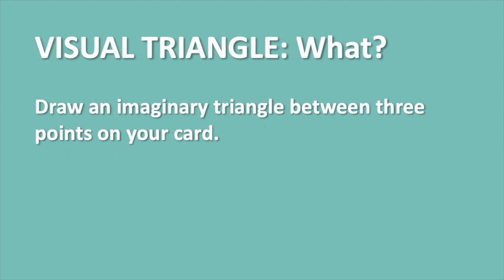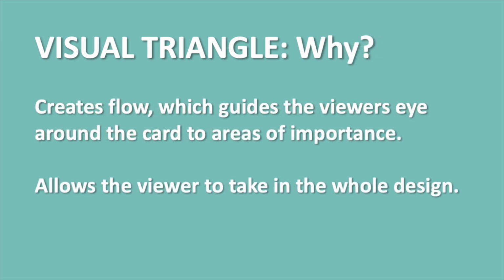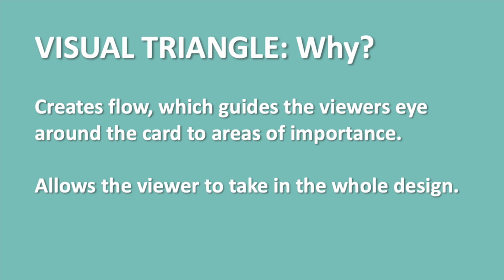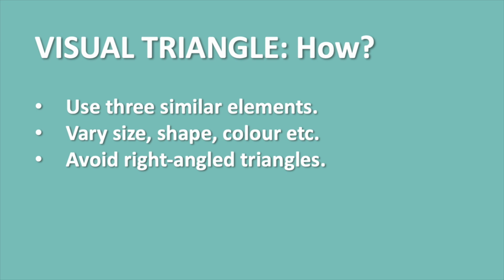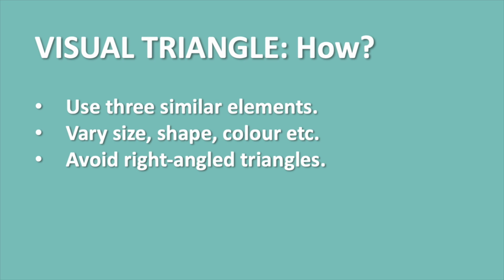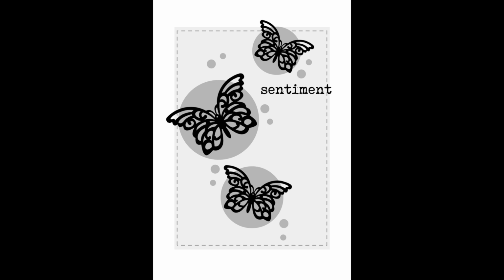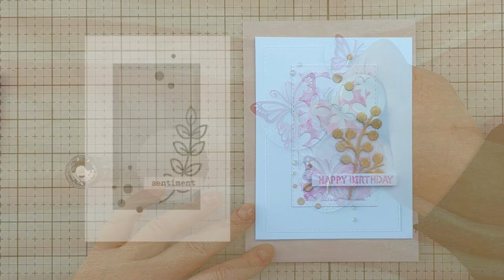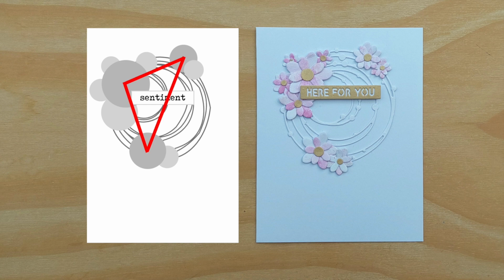Use the VISUAL TRIANGLE to Level-Up Your Layouts! [2025/046]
A note on product links: a lot of my tools are old or second-hand, so I don’t know the brand/manufacturer/supplier, however, if there is something you’d like to know more about, just leave a comment, and I’ll see what I can find out for you.

If you’re ever in Hamsphire (UK), I recommend a visit to the Rowans Craft Shop in Cowplain. It’s a charity shop (aka thrift/goodwill shop) that sells new and used craft supplies at very low prices in order to raise money for the Rowans Hospice.